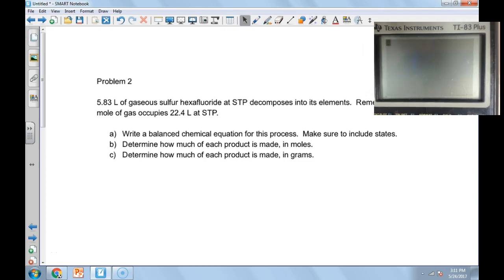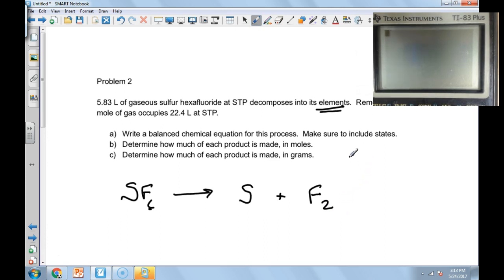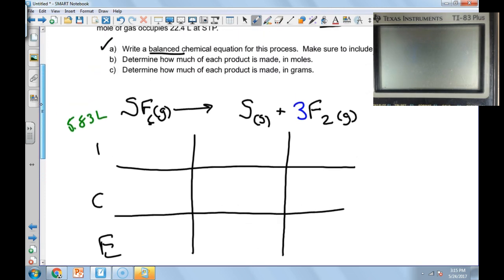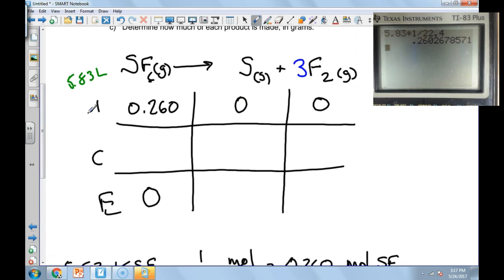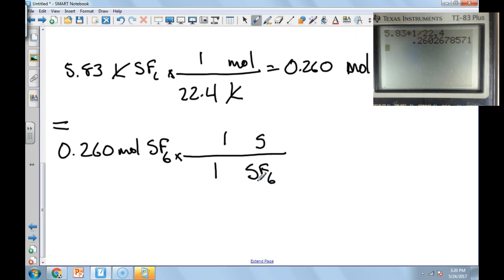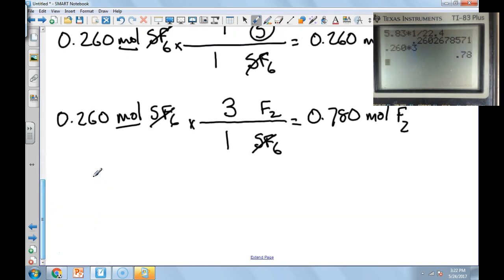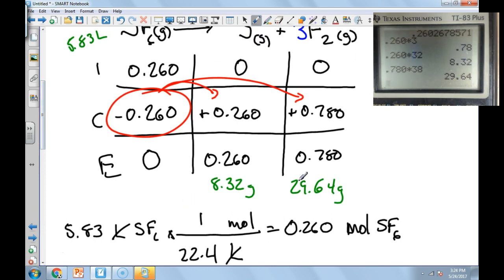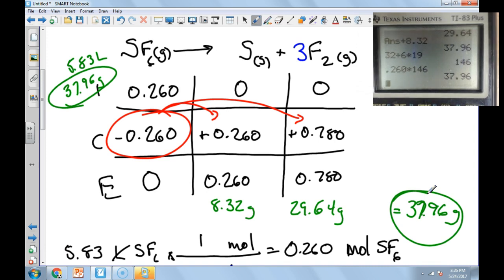Classwork - Decomposition ICE Problem 2